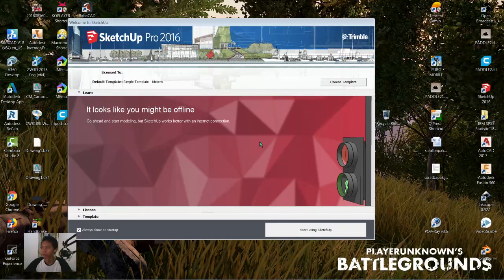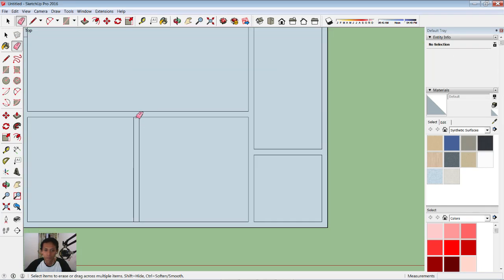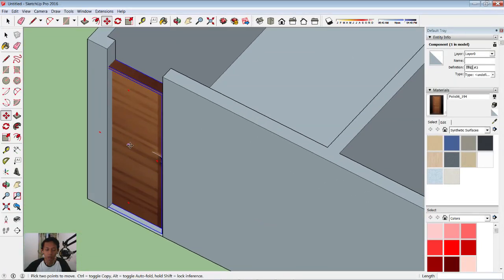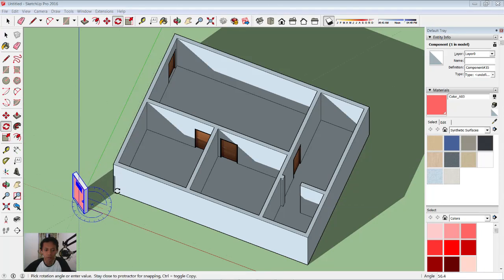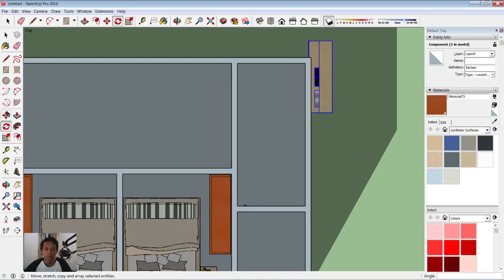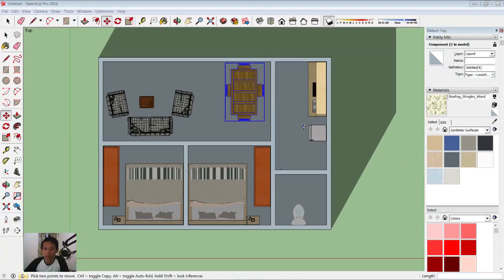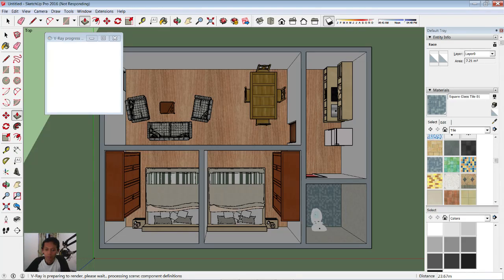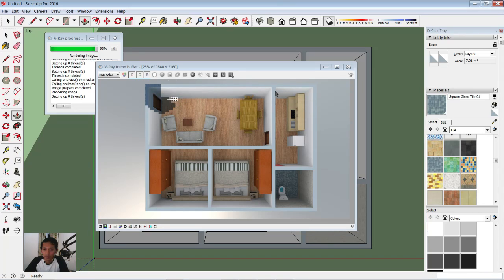Sketchup Basic 3D Floor Plan For Beginner | Live Streaming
Learn Sketchup basic tutorial how to create 3d floor plan and then rendering with vray for beginner

You can learn sketchup 3d